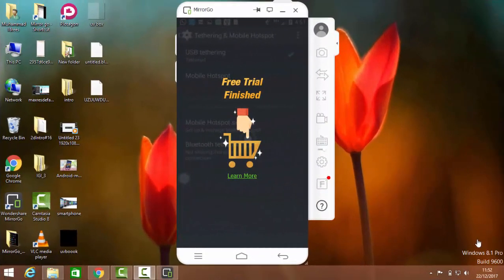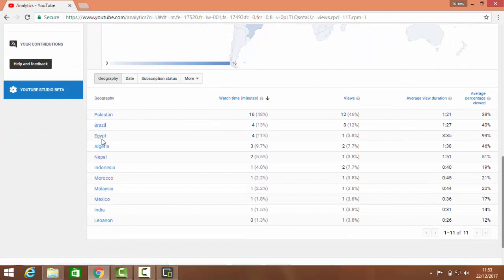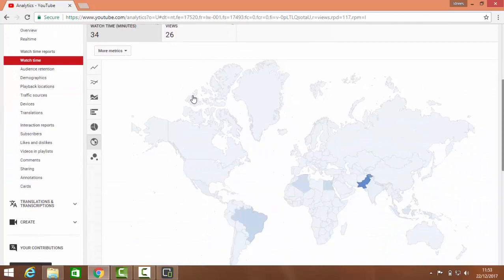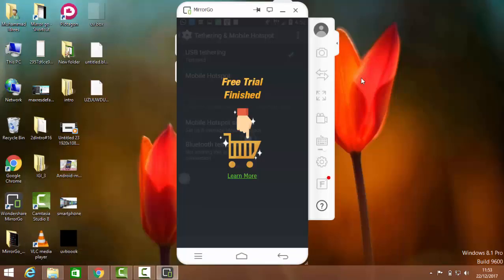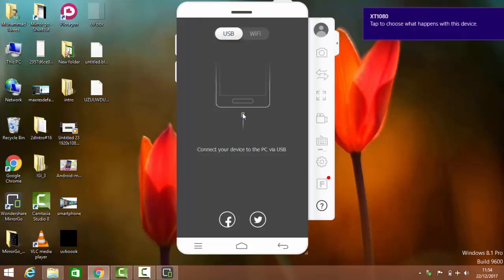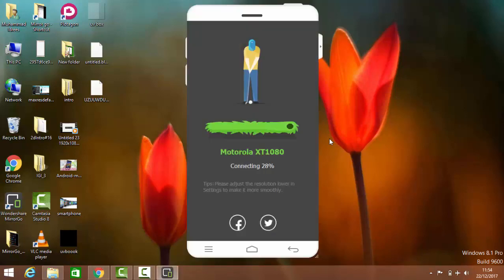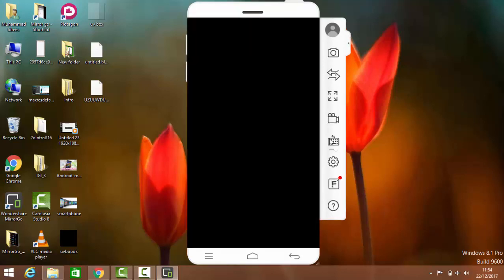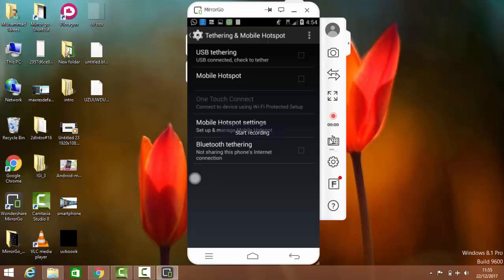How to remove trail version MirrorGo tutorial in English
I also make a video on MirrorGo but that was in in Urdu but searches was from other countries so therefore i decided to make this video in English